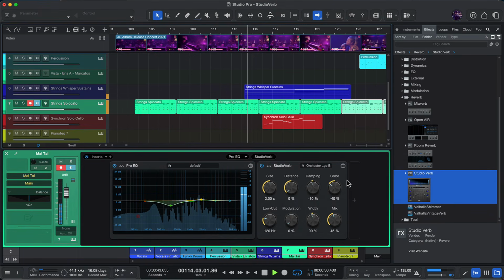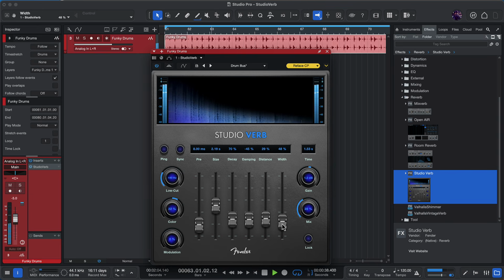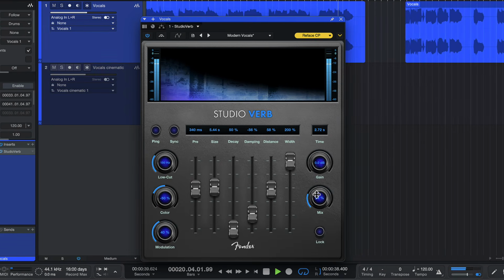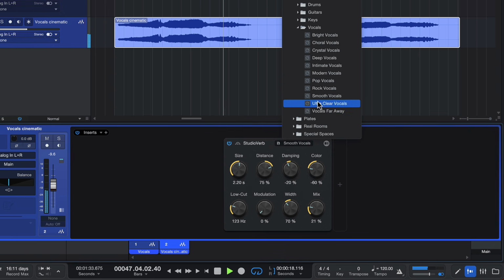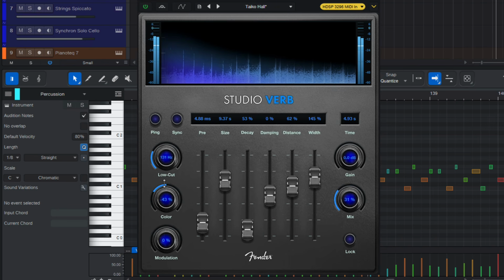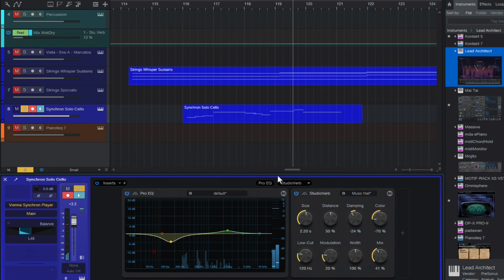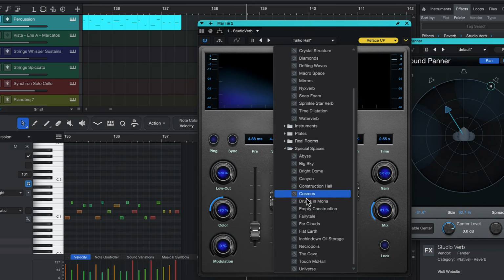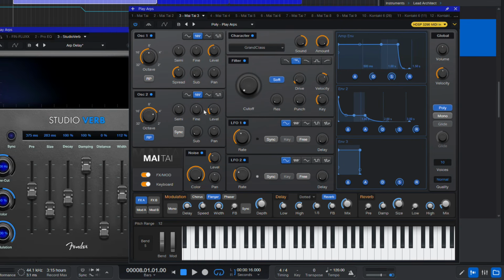Fender Studio Pro 8: Why the New Studio Verb Is Great for Composing & Scoring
In this video, I explore the new Studio Verb in Fender Studio Pro 8 and highlight a few hidden features and practical tricks along the way.

=== SOCIALS ===